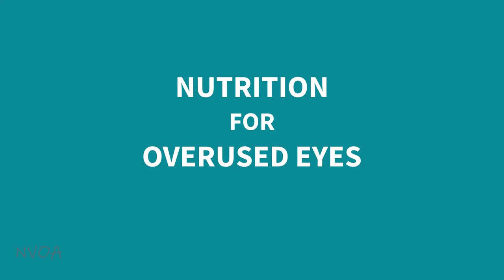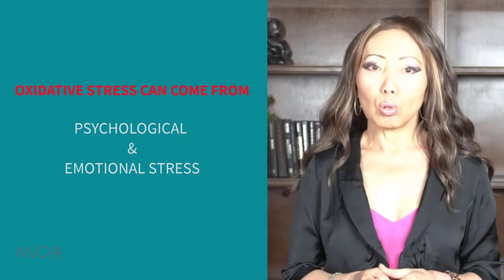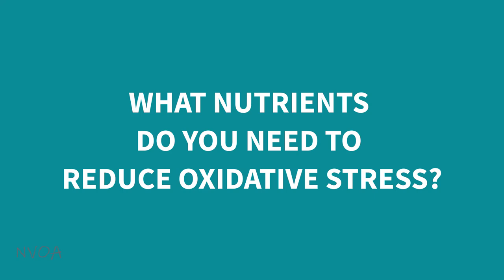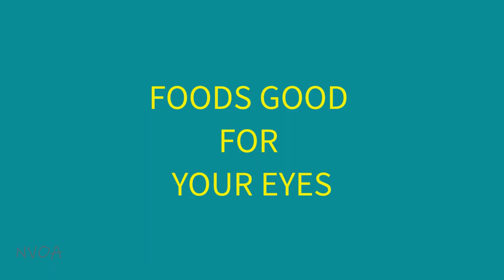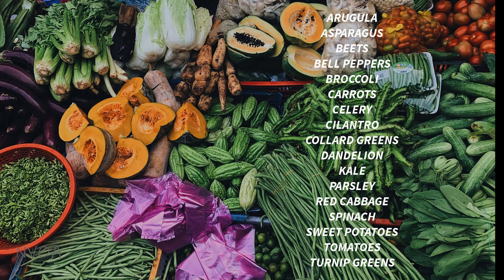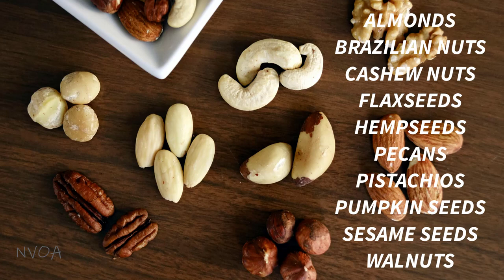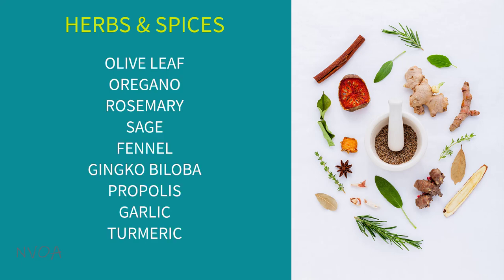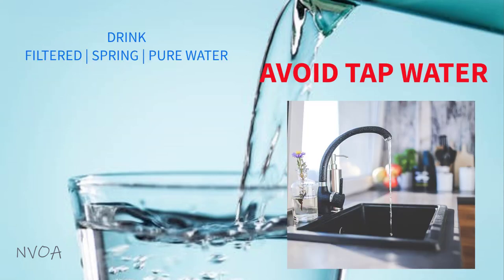Best Foods to Improve Eyesight & Eye Health; Which Foods Prevent Cataract and Macular Degeneration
What foods are good for eyes? What foods to avoid for eyes? What are anti-aging foods for your eyes and body? In this video, I talk about nutrition for eyesight; nutrition for eye health; what foods help to prevent macular degeneration, cataract and other eye diseases.

You want to avoid foods and substances which produce oxidative stress. The foods to avoid include processed foods, refined sugar and flour, artificial sweeteners, food dye and additives, hydrogenated fats such as margarine, baked goods, shortening, microwave popcorn, frozen pizza, and fried foods. Oh no, these are what most kids love to eat.

Smoking and excess alcohol consumption constrict blood vessels and dehydrate your eyes and body. They are also known to deplete your body’s vital nutrients including anti-oxidants (especially vitamin-C if you smoke), thus further accelerate the oxidation process. Which means your eyes, brain, and body age faster.

***Foods Good for Your Eyes

Getting enough antioxidants in your diet is important to protect against oxidative damage to your eyes (such as cataract and macular degeneration )and your whole body. Examples of antioxidants include:

• Beta-carotene (which converts to vitamin A as needed by the body)
• Vitamin C
• Vitamin E
• Selenium
• Zinc
• Lycopene
• Lutein
• Zeaxanthin

Out of these antioxidants, Beta-carotene, Lutein, Zeaxanthin are especially essential for your  eyesight and eye health.

The Foods which provide you Beta-carotene, Lutein and zeaxanthin are colorful fruits and vegetables, especially with those with yellow, orange, blue, red, and purple color. Leafy green vegetables have even greater amounts of Lutein and zeaxanthin.

Examples of foods that are high in anti-oxidants are just about all the fruits and vegetables except white potatoes:

Fruits:  apricots, bananas, berries (acai/blackberries/blueberries/raspberries/strawberries/goji-berries), cantaloupe, citrus (lemon/lime/orange/grapefruit), figs, kiwi, mangos, papaya, plums, watermelon.

Vegetables:  arugula, asparagus, beets, bell peppers, broccoli, carrots, celery, cilantro, collard greens, dandelion, kale,  parsley, red cabbage, spinach, sweet potatoes, tomatoes, turnip greens.

I call Colorful fruits, colorful vegetables and leafy green vegetables superfood for your eyes because they help increase the levels of the protective pigments in the retina, allowing you to see better, prevent macular degeneration, and keep your eyes healthy. These simple foods also deactivate free radicals, and protect you against oxidative degradation and cell damage from EMF radiation thus enhance the health of your eyes and body.

The best way to consume these produce is eating fresh to get more enzymes, fiber, and nutrients. Consuming enough leafy green vegetables can be a chore. The best and fastest way to consume leafy vegetables is in fresh juice format.

Besides colorful fruits and vegetables, Nuts and seeds (such as almonds, Brazilian nuts, cashew nuts, flaxseeds, hempseeds, pecans, pistachios, pumpkin seeds, sesame seeds, and walnuts) also contain significant amount of antioxidants as well as providing protein, healthy fat, B vitamins, vitamin E, and minerals such as magnesium, potassium, calcium, iron, and zinc.
Flaxseeds, hempseeds, and walnuts also contain omega-3 fatty acids. Brazilian nuts are a good source of selenium, which is good for your thyroid as well.

Blue-green algae, such as spirulina and E3Live from Oregon state in US, is very high in many nutrients and is loaded with powerful antioxidants, which can protect against oxidative damage to your eyes and body.

All of these plant based foods I mentioned above will also help you stay healthier as they don’t have any cholesterol thus better for your cardiovascular system, prevent cataract in your eyes, and help you stay fit too. By the way, try to eat organically grown foods as much as you can to get more nutritional value.

***Water

Water is a vital nutrient and a building material to every cell in the body, especially to your eyes. 99% of your eye is consisted of water, did you know that?  Water helps lubricate the eyes, helps blood stream to deliver oxygen and nutrients to your eyes and all over the body, and assists flushing waste from your body.

Therefore, to keep your eyes and body healthy and see well, drink plenty of water. General guideline is one half of your weight in ounce. For example, if you weigh 160 pounds, then you want to drink at least 80 ounce, which is 10 cups of water. Remind you that coffee and tea dehydrates you further. Thus if you have to drink coffee, drink at least twice as much water afterwards.

Lastly, drink only filtered, spring, or pure water. Avoid tap water and plastic water bottles!